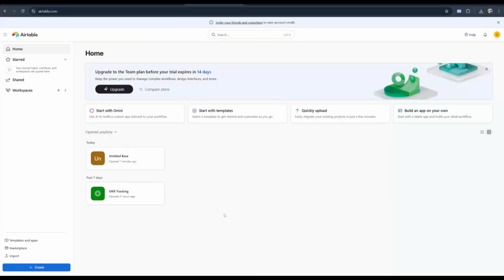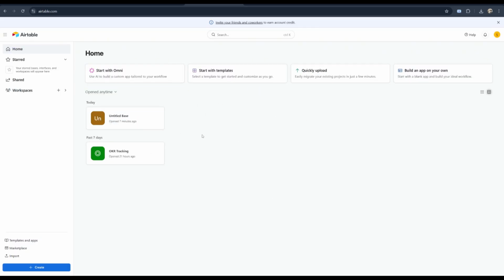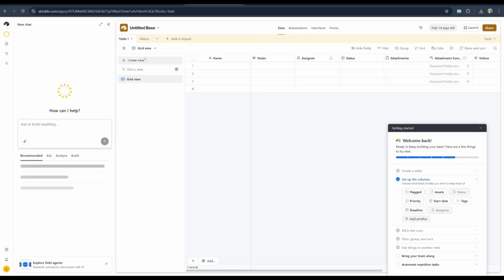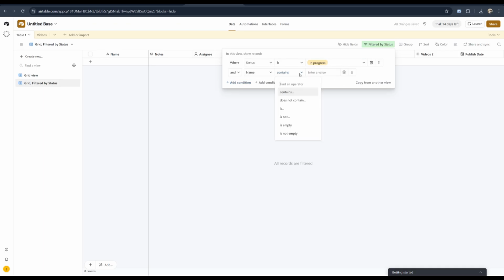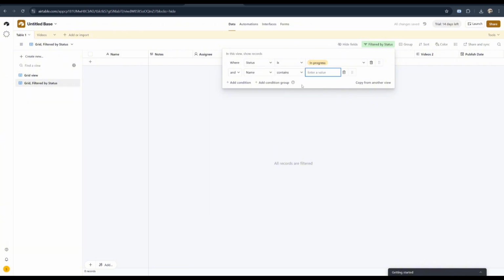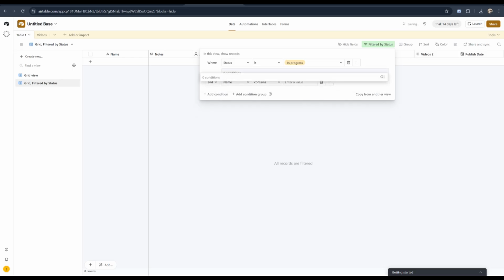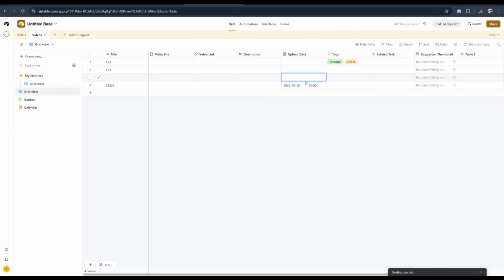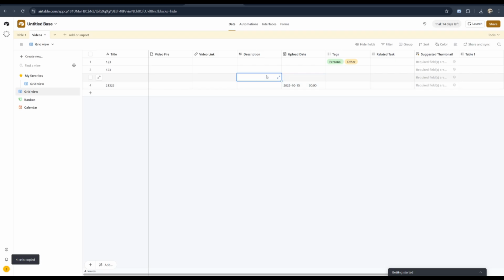How to Use Filters and Sorting to Find Data Faster in Airtable 2025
Want to speed up how you find information in Airtable? ⚡ In this quick tutorial, I’ll show you step by step how to use filters and sorting in Airtable to organize and locate your data faster in 2025. Whether you’re managing projects, tracking content, or building automations, mastering these tools will save you time and keep your workspace clean.

You’ll learn:
✅ How to apply filters to show only the records you need
✅ How to sort columns for better visibility
✅ How to combine filters and sorting for advanced organization

By the end of this guide, you’ll know exactly how to clean up your Airtable views and find any piece of data in seconds!